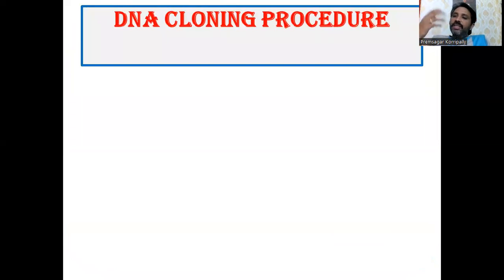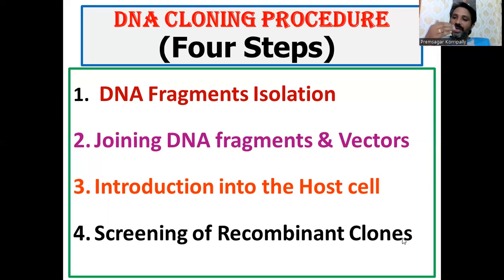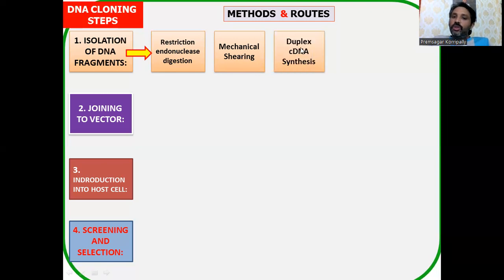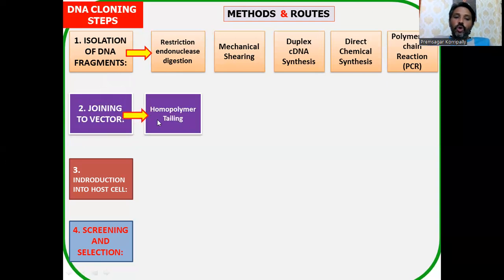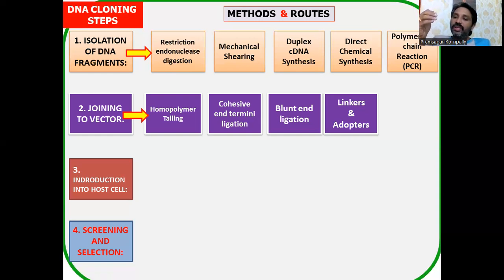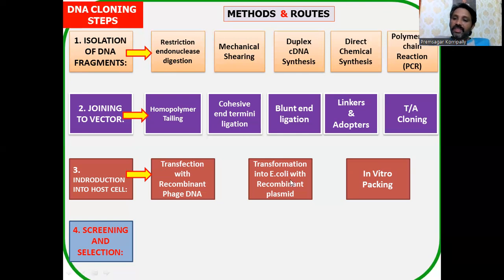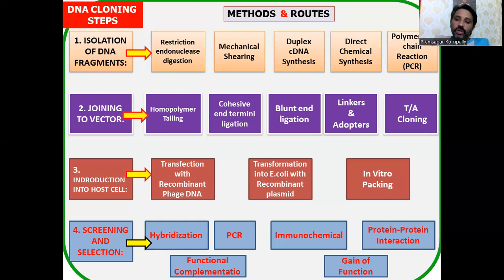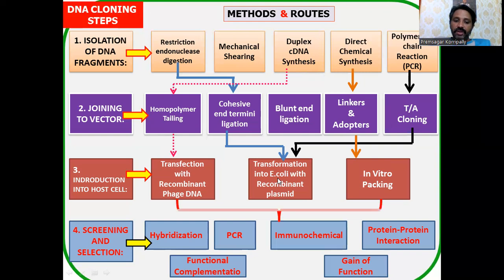DNA CLONING II: Methods and Strategies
DNA Cloning: Production of same copies DNA Fragments or Genes using Genetic Engineering
DNA Cloning procedure has four important steps:
1. DNA Fragments Isolation
2. Joining DNA fragments & Vectors
3. Introduction into the Host cell
4. Screening of Recombinant Clones